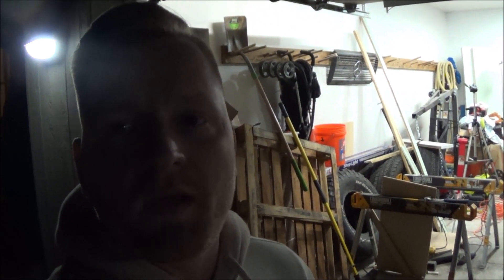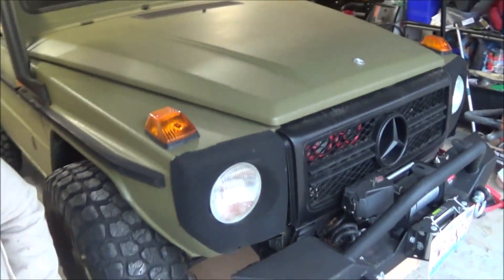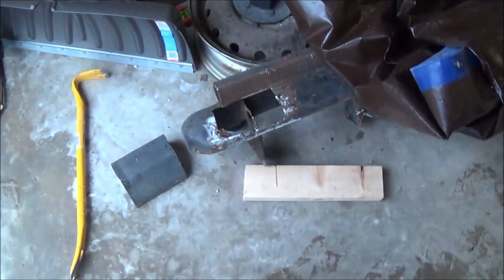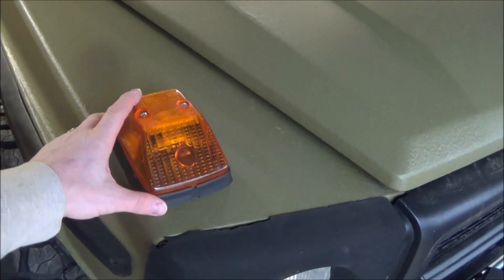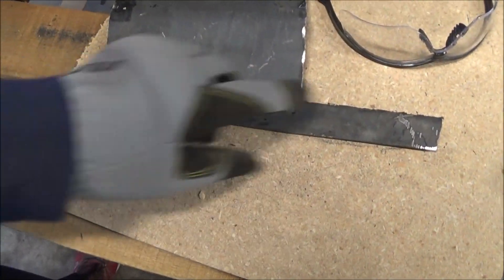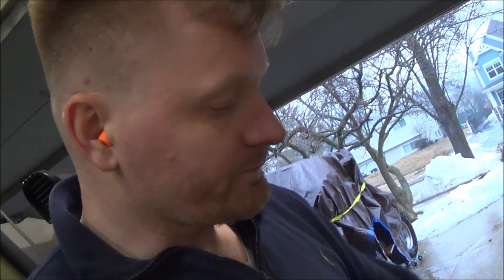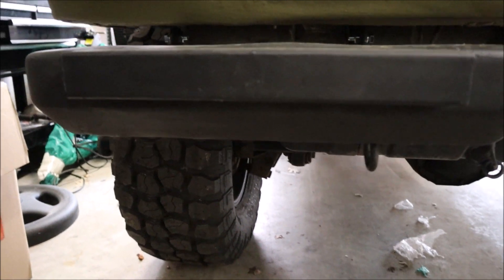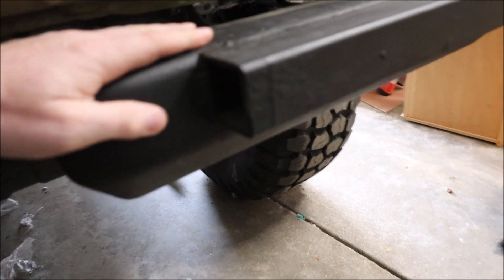Mercedes G-wagen Restoration Restomod - Project "Zombie Hunter" (Day 46)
Project "Zombie Hunter" Day Forty-Six - Restoring and modifying a 1980 Mercedes 230G into the ultimate Zombie Apocalypse Bug-Out Overland Rig.  Repairing the original rusty w460 split bumper.